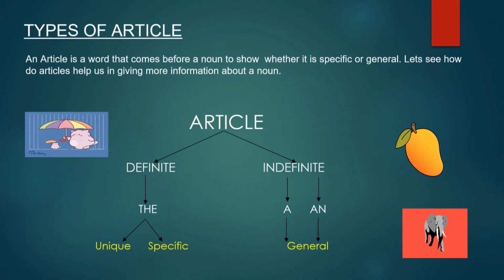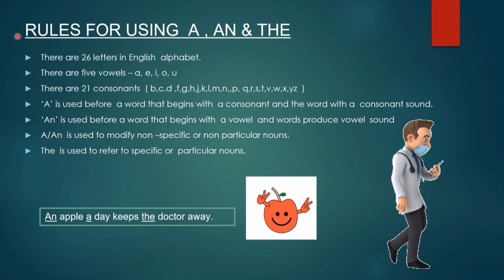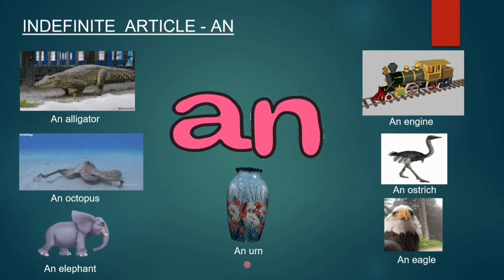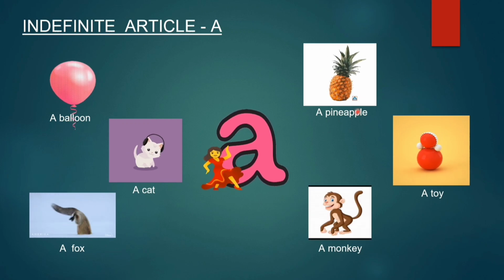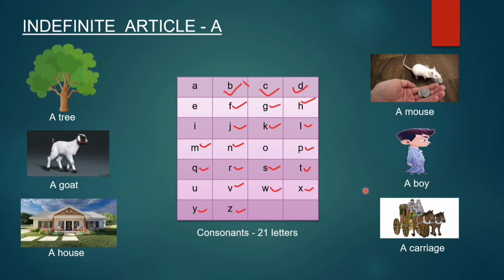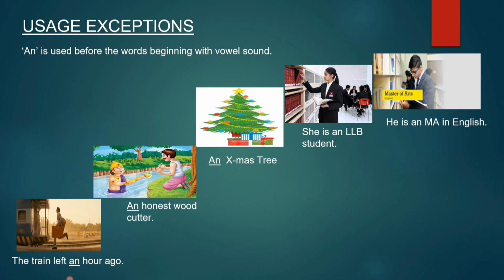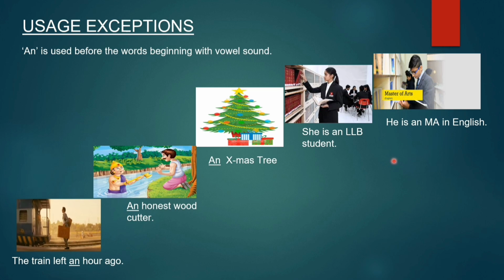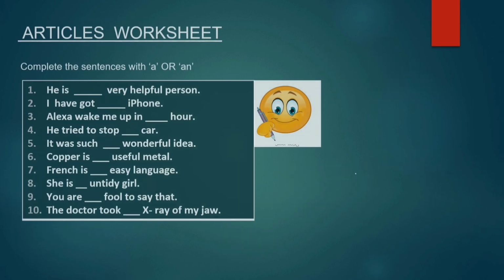Article - Part 1 | Learn With Supriya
🎓 Article 📝

Welcome to Part 1 of our comprehensive series on Articles in English Grammar! In this video, we’ll break down:
👉 The difference between indefinite articles(a, an) and definite article(the) and when to use them.  This video focuses on indefinite articles.

This is the perfect starting point for anyone looking to improve their English writing and speaking skills! 🌟 Whether you're a beginner or brushing up on grammar basics, this lesson will make learning articles easy and fun.